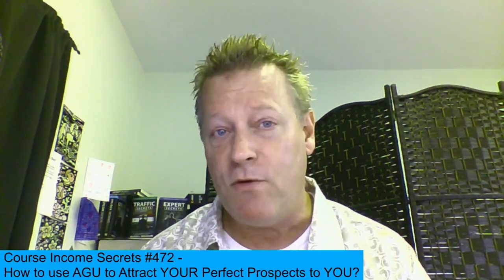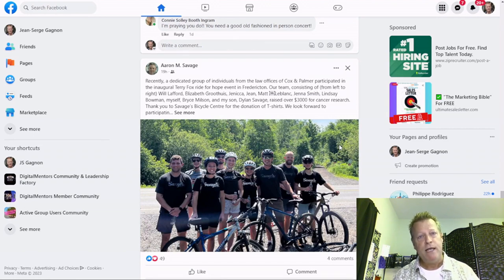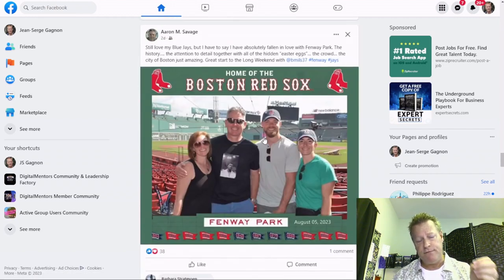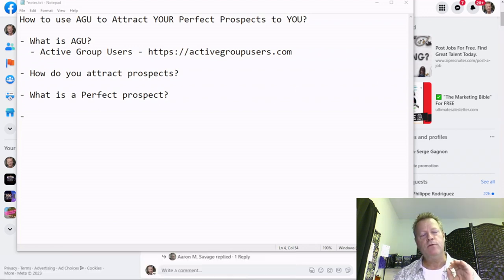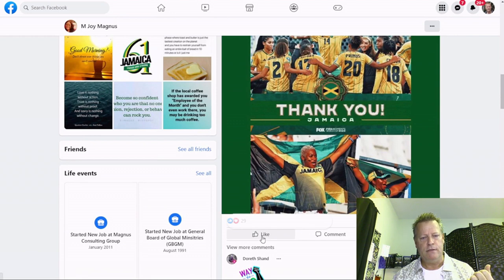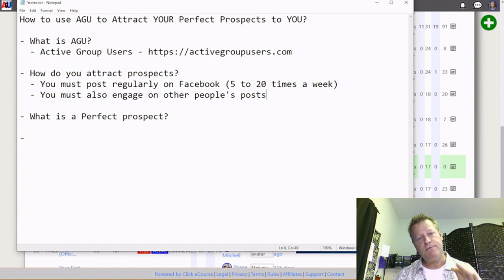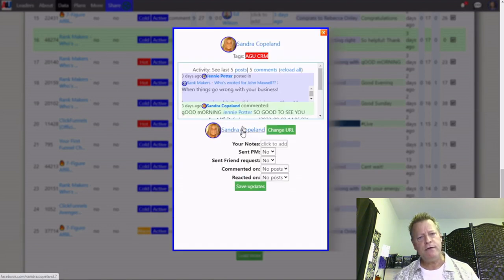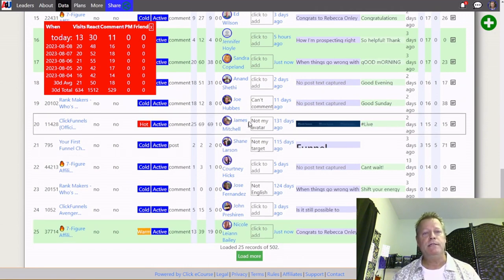Course Income Secrets - #472 How to use AGU to Attract YOUR Perfect Prospects to YOU?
How to use AGU to Attract YOUR Perfect Prospects to YOU?

The biggest promise from Attraction Marketing is if you build it, they will come!

That might be true, but it can take a long long time make happen, some take years for that to happen.

Don’t worry though, because I figured out the real secret and I’m about to tell you!

The thing is that Attraction Marketing works when the right people see your message enough times.

Problem is, social media, like Facebook wants to attract their customers to your content which is often not what you want.

What’s the real secret?

You most likely already know how attraction marketing works.

Post content regularly that your target market is interested in and eventually they will ask you to buy it!

Simple, right?

Problem is you’re not in control of when they see it – you either have to spend tons on advertising or you have to follow the social media rules to get them to see it.

On Facebook, that means engaging on other people’s posts so that Facebook shows your posts to...